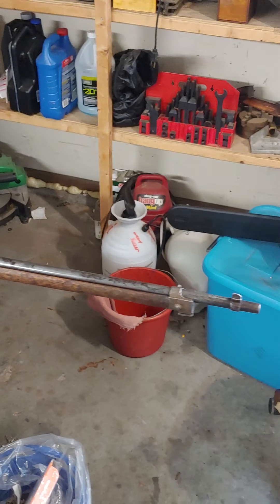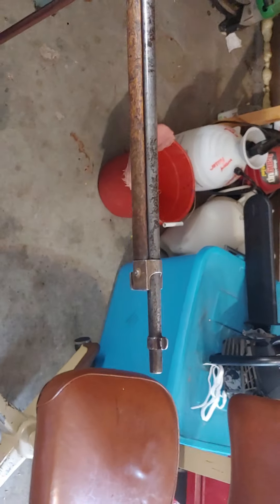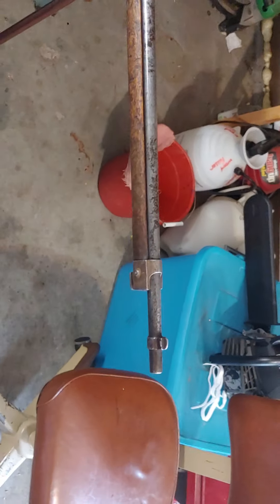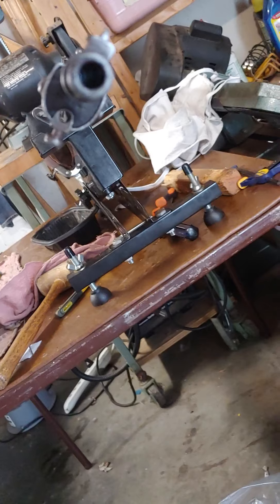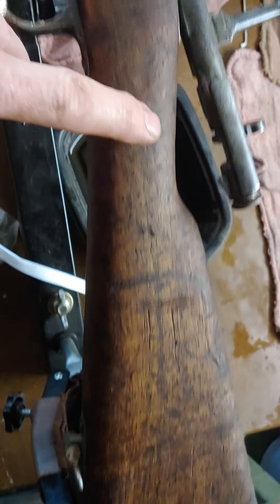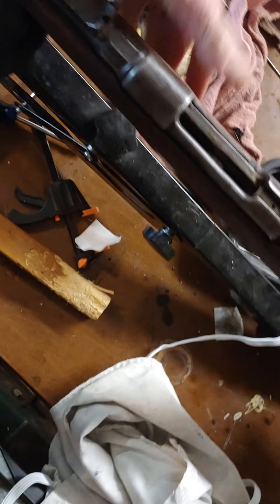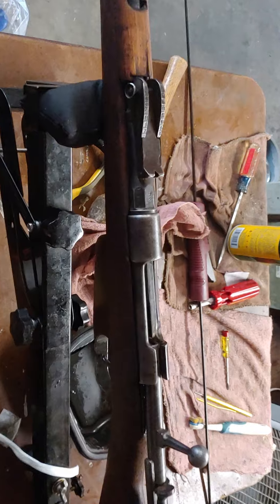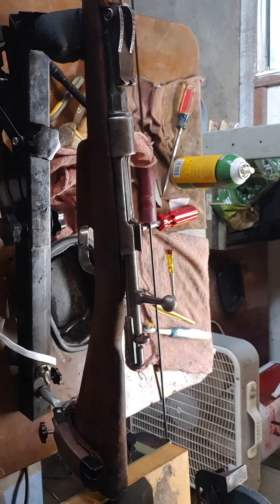1918 Carcano m91 from Royal Tiger Imports. Cleaned.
Carcano m91 dated 1918 from Royal Tiger Imports. Cleaned. this looks like a good one.